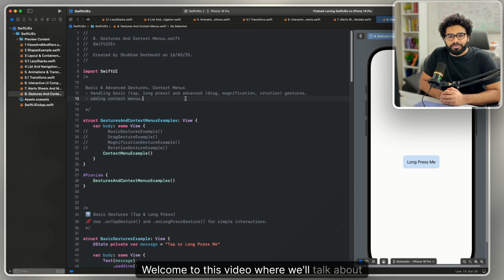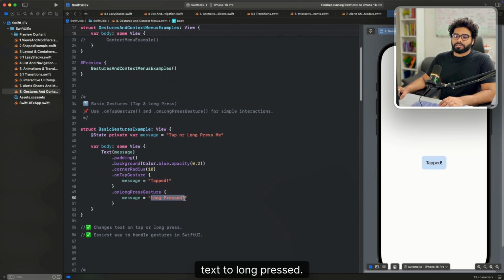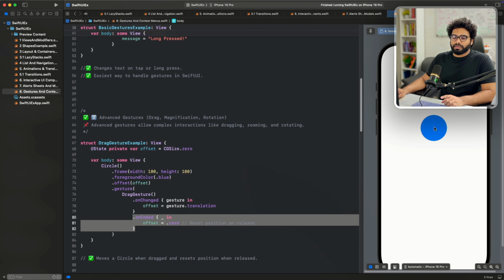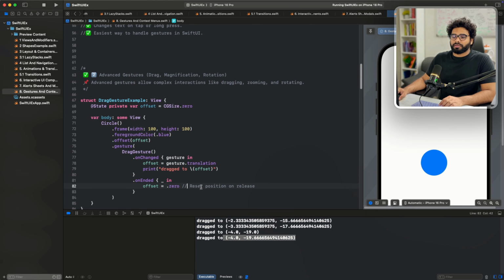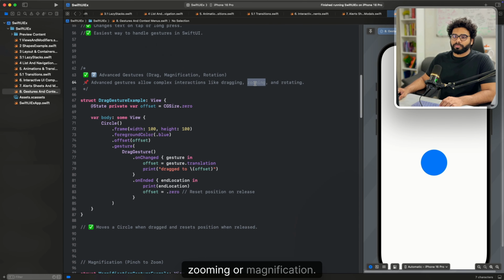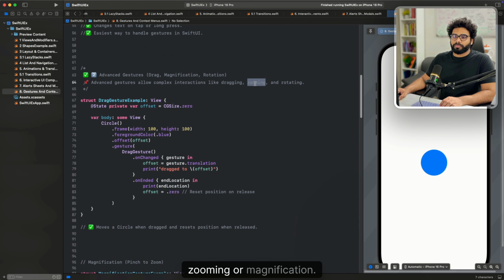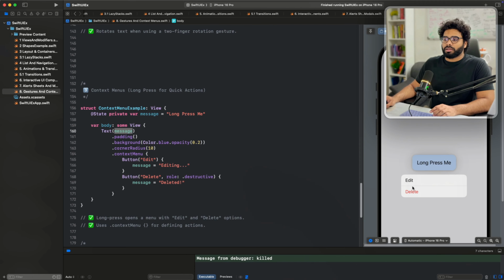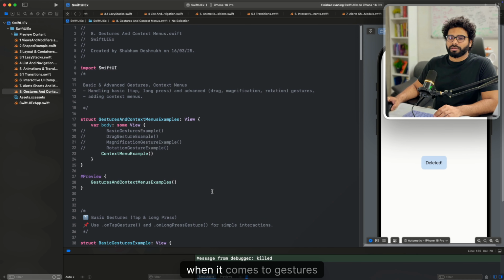10 SwiftUI Gestures and Context Menus | Watch at 1.5x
Basic Gestures
Tap Gesture (.onTapGesture)
Long Press Gesture (.onLongPressGesture)
Perfect for simple interactions, triggers, and micro-animations.

 Advanced Gestures
DragGesture — move elements around the screen
MagnificationGesture — pinch to zoom
RotationGesture — rotate views using two fingers
Learn how these work individually and how they combine with SwiftUI’s animation system.

 Context Menus
Add long-press menus to provide quick actions
Show options like Edit, Delete, or custom buttons
Use .contextMenu {} to attach menus to any view
Ideal for creating intuitive, iOS-native interactions.

Summary Table (Covered in Video)

Feature                         Code Example                              What It Does

Tap                               .onTapGesture {}                                  Detects a tap
Long Press               .onLongPressGesture {}             Detects long press
Drag                       DragGesture()                                       Moves content
Magnification       MagnificationGesture()                       Zooms in/out
Rotation                       RotationGesture()                               Rotates views
Context Menu       .contextMenu {}                            Adds quick actions

wiftui gestures tutorial
swiftui drag gesture
swiftui magnification gesture
swiftui rotation gesture
swiftui context menu tutorial
swiftui long press gesture
swiftui tap gesture
swiftui gestures and animations
swiftui interactive ui
swiftui beginner to advanced
learn swiftui 2025
swiftui full course
ios development swiftui
swiftui gestures explained